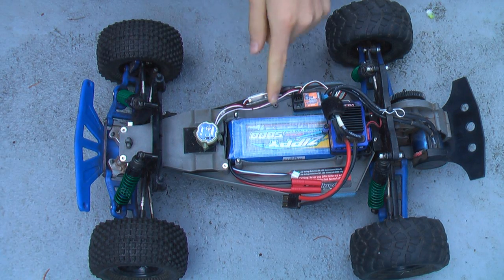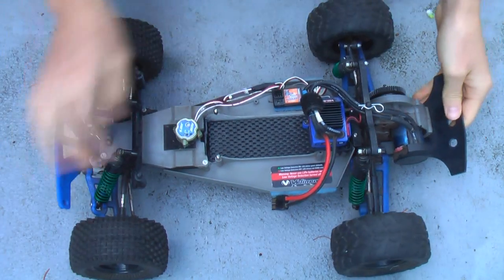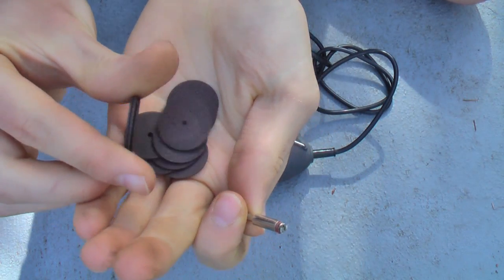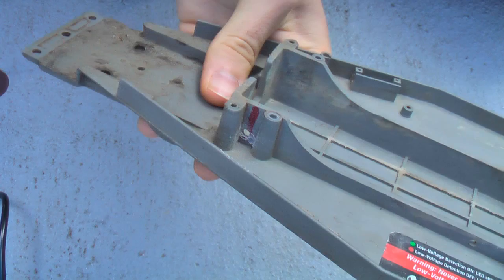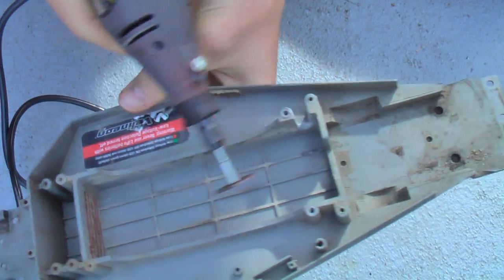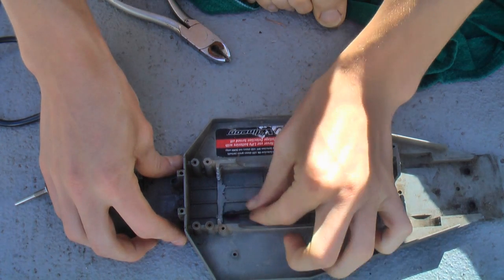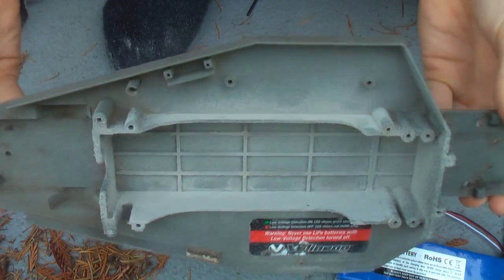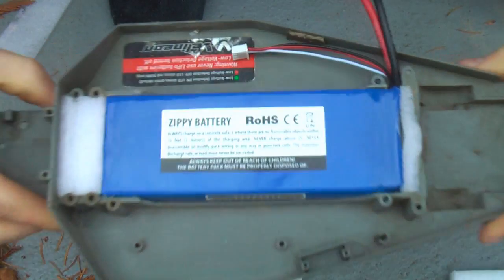How to Modify a Traxxas Chassis to fit Almost any Battery!!!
Here are a few packs that I recommend from hobbyking, they will all fit the rustler with a bit of modifying (sorry, no 3s packs, because I can't say for sure whether you would need the battery tray expansion kit or not).

Here is one that will fit the stock chassis if you cut out a notch for the wires:

And here is the lazy man's battery, you don't need to modify anything!!!  And if you don't want to solder you can get a pre-soldered plug: